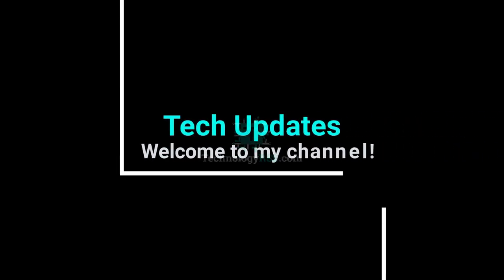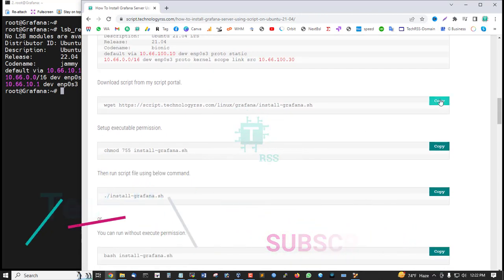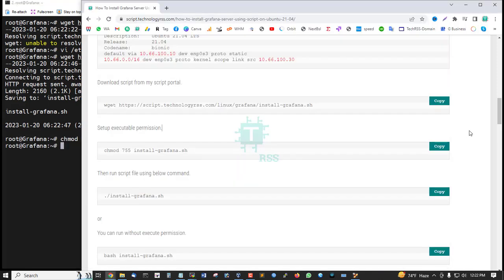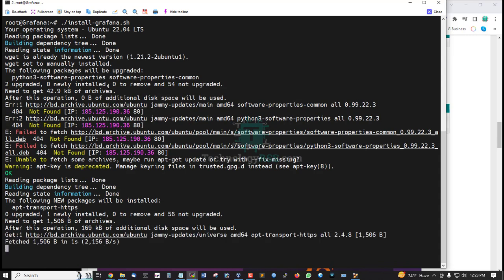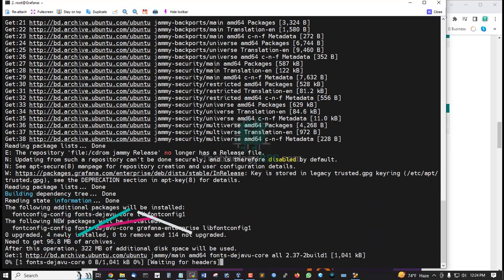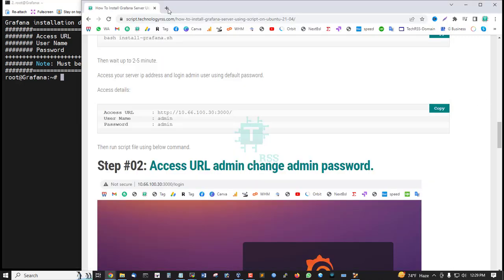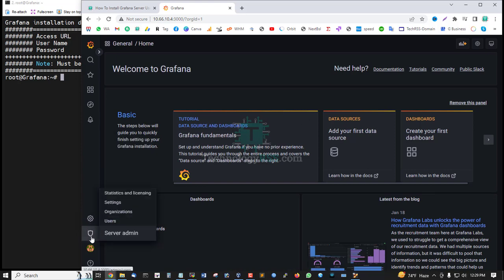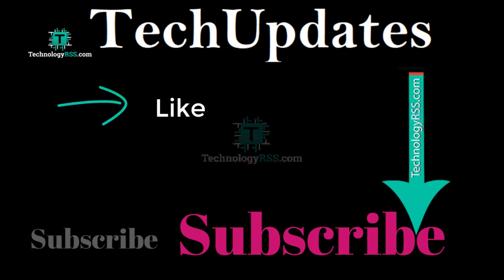How To Install Grafana Server Using Script on Ubuntu 22.04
Now I want to share

Thanks.